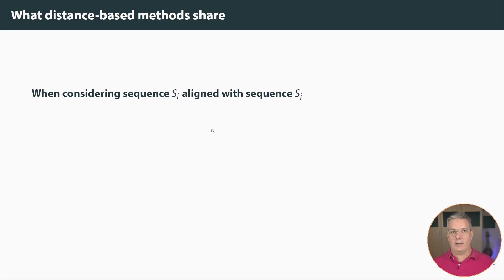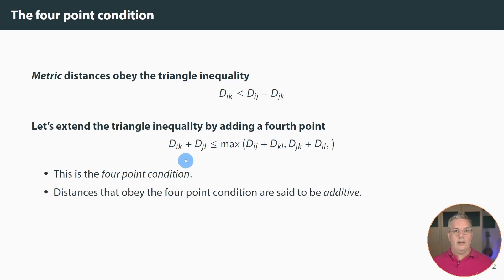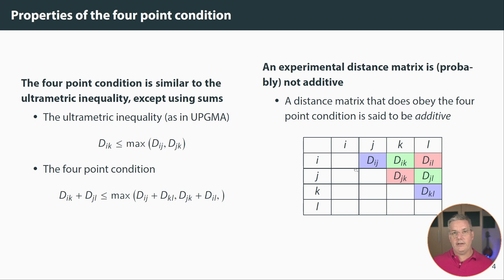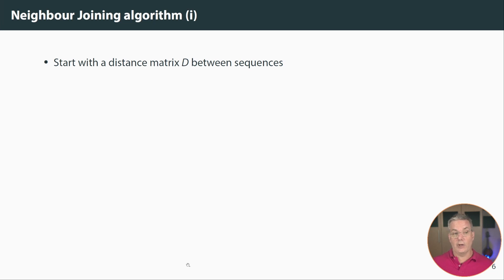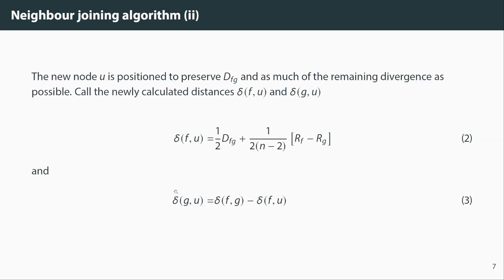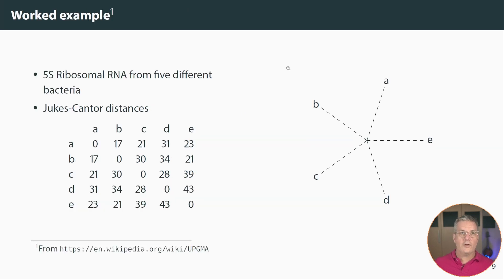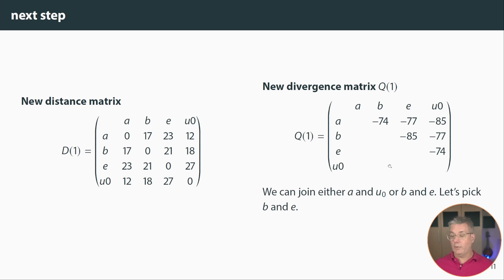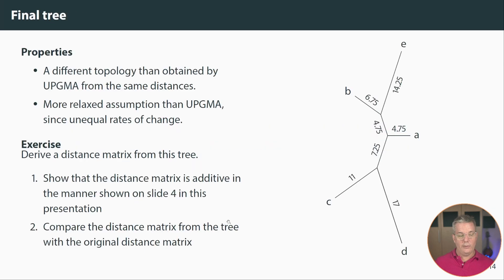The Neighbour Joining algorithm for phylogenetic tree estimation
The neighbour joining algorithm is the most widely used distance-based tree estimation method in phylogenetics, but biology and bioinformatics students often find it mysterious. I discuss the basis of the neighbour joining algorithm and compare it to UPGMA, including a worked example from start to finish